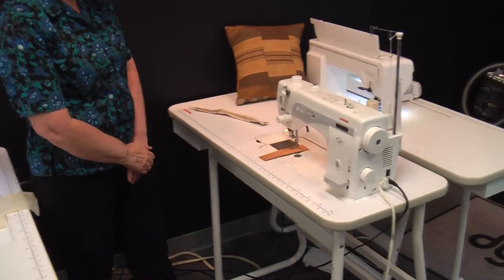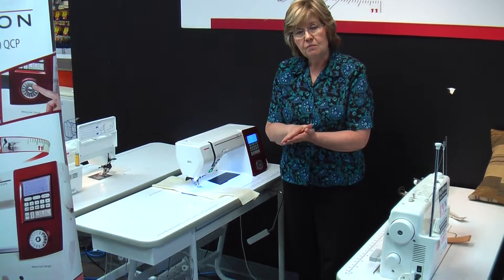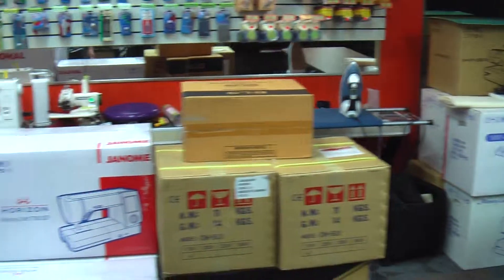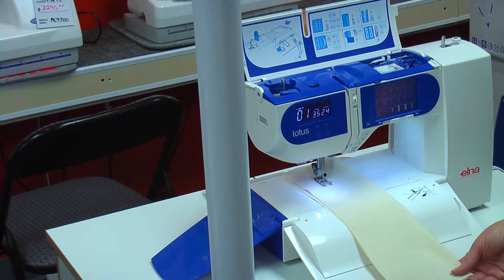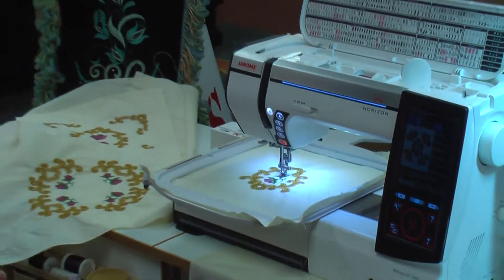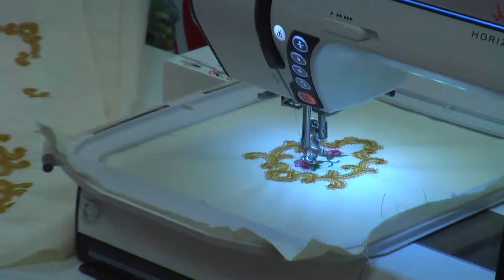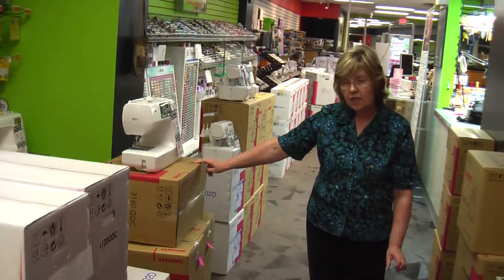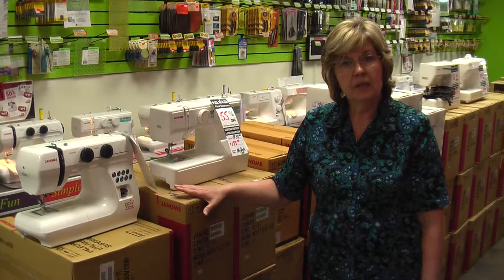Janome Machine Tour